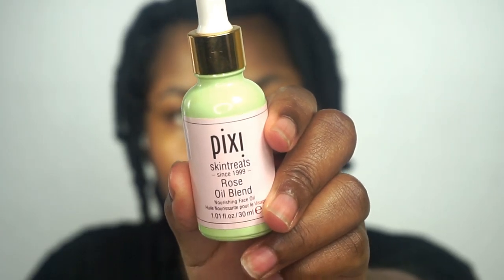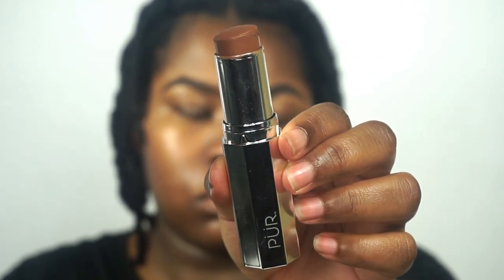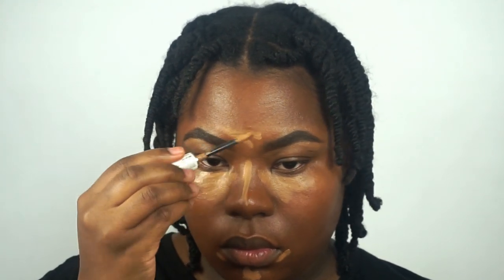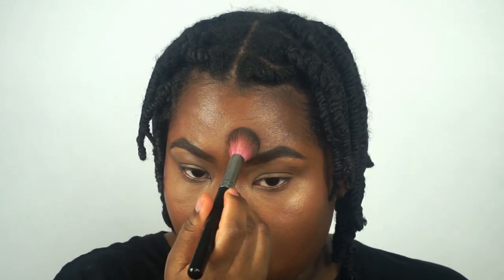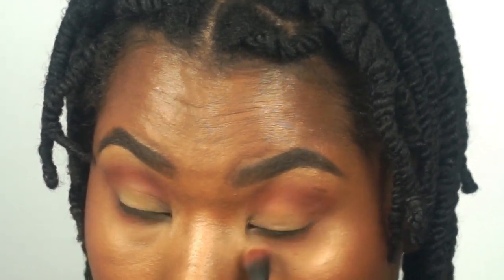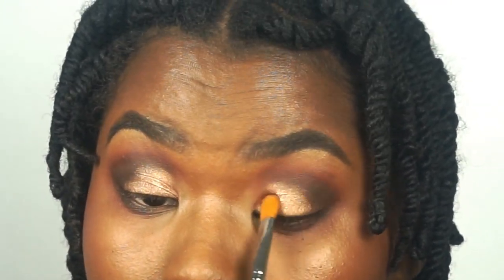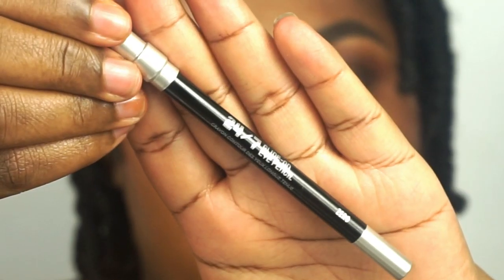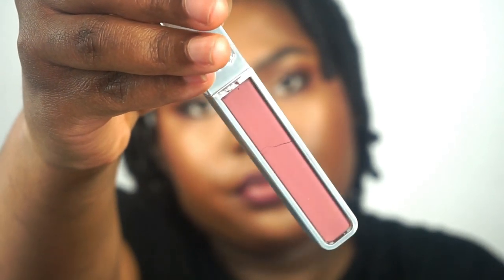BERRY LIPS MAKEUP TUTORIAL | Bubs Bee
Don't forget to thumbs ups this video if you liked it as well as if you feel as though others, here on YouTube, need to know about me and can benefit from this video!

PÜR 4-In-1 Foundation Stick
Revlon PhotoReady Candid Antioxidant Concealer
MAC Velvet teen velvetease lip Pencil

Porosity? Low
Texture? Fine, Medium, Coarse Strands
Density? High
Where did you get that detangling brush?
How can I support you and purchase the BUBS BEE Bonnet?
I need that 360 Mist Spray Bottle, where can I buy?

I also would like to note that sometimes I receive products for PR purposes as a gift from a brand to use however I feel necessary, these products are marked with an asterisk (📌) - all opinions are my own of course.